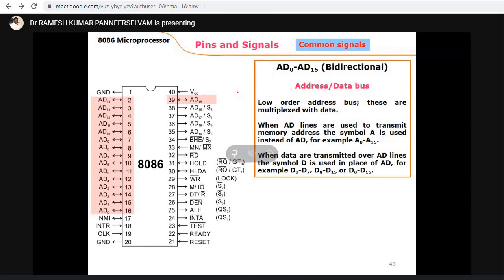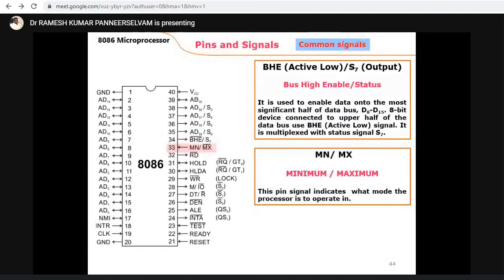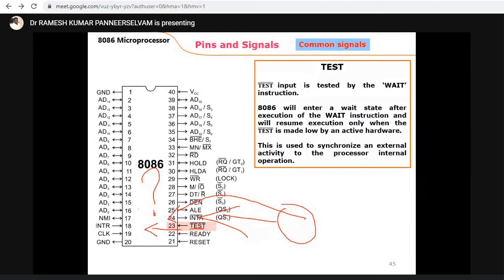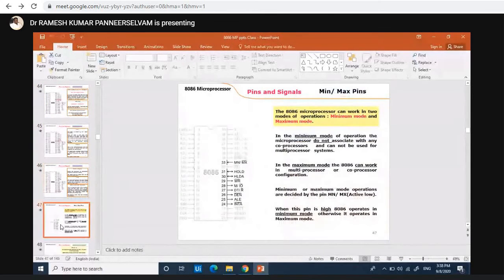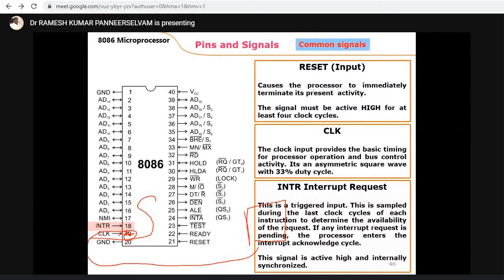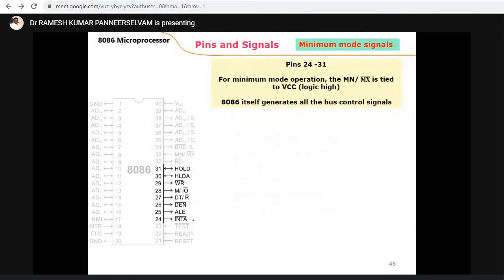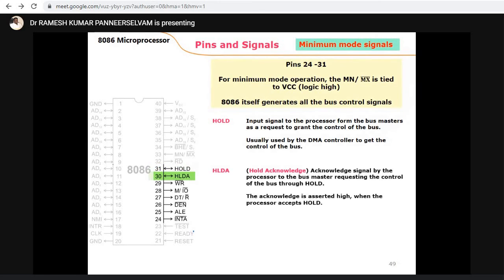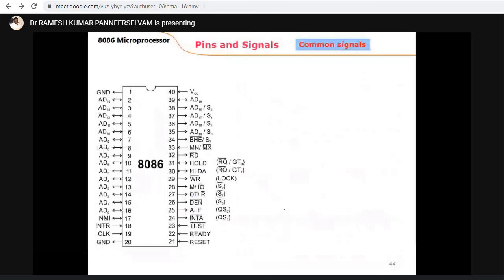MPMC pins and signals OF 8086 MICROPROCESSOR|| 8086 pins and signals in Telugu||DETAILED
GIVES A DETAILED EXPLAINATION ABOUT PINS AND SIGNALS OF 8086 MICRO PROCESSOR